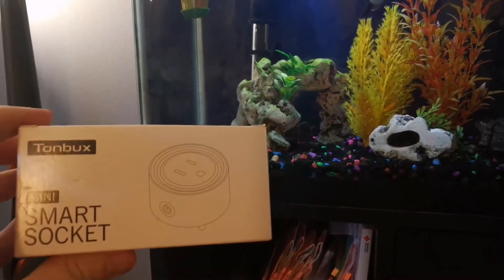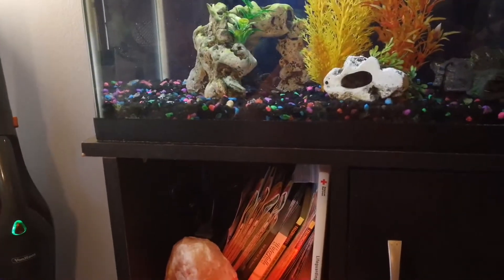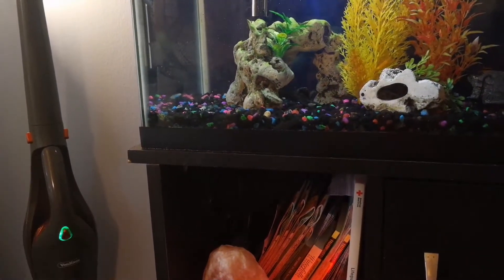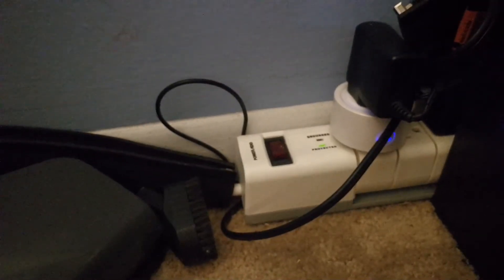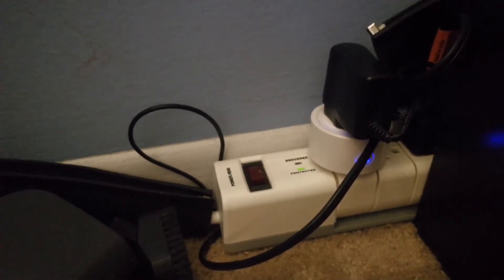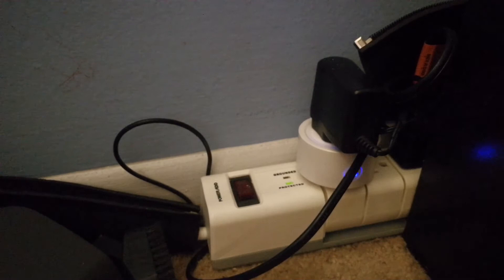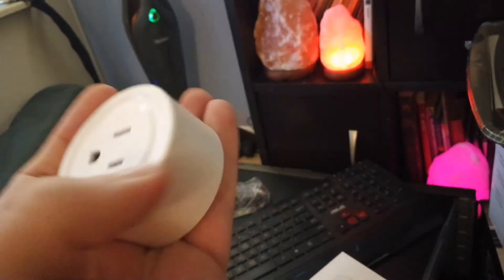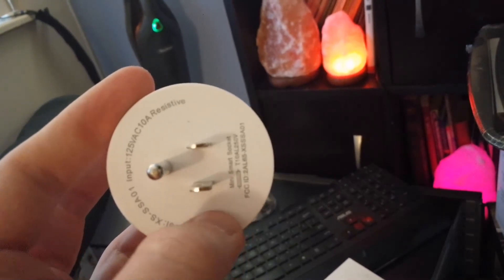Wifi Smart Plug, Tonbux Switch Outlet Mini, Google Home and Alexa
devinstephens.net
photos.devinstephens.net